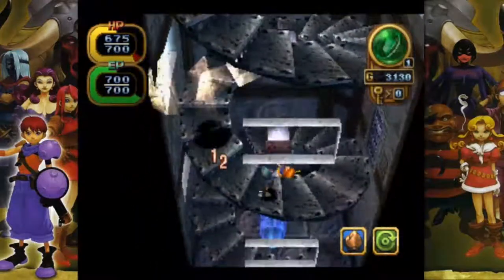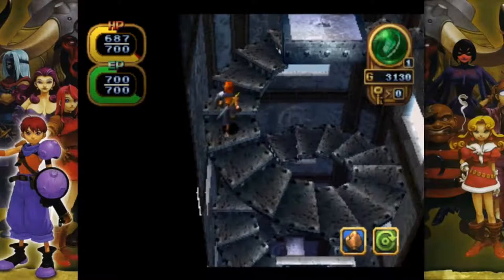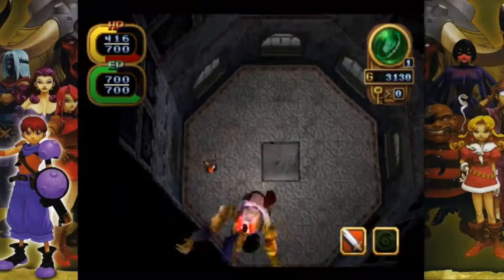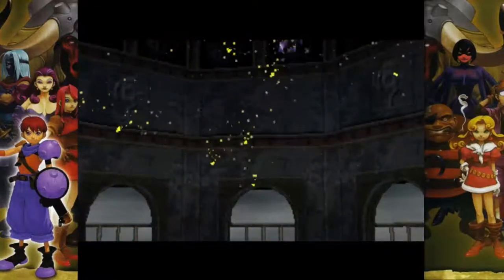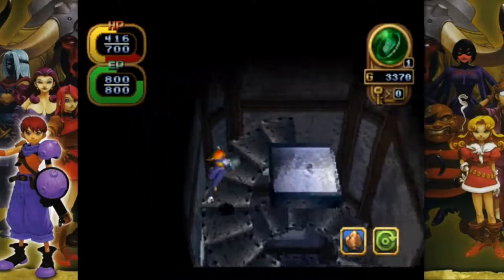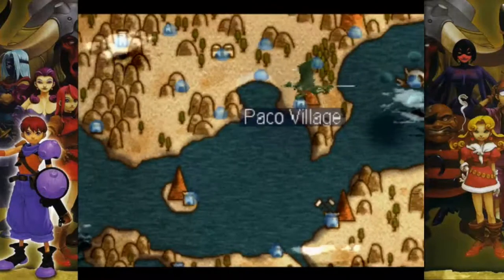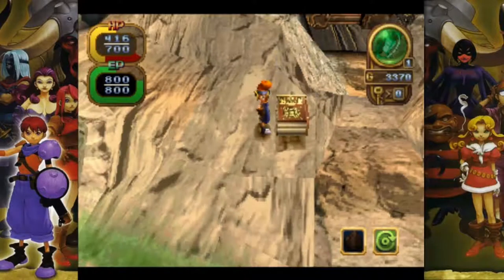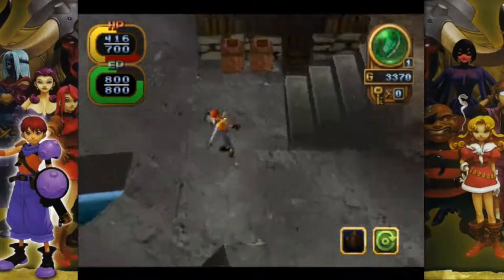Foxmarine Fumbles Alundra 2 - 53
I was expecting to be mauled by Cat Lesnar over here but Mr. Cheese finally reared his handsome head. ;)

Audio:
Pixel art and animation by Foxmarine

This channel and I do not claim any right over any of songs used in this video.